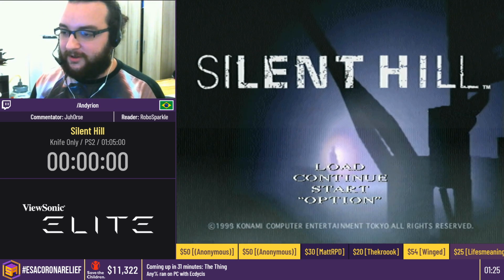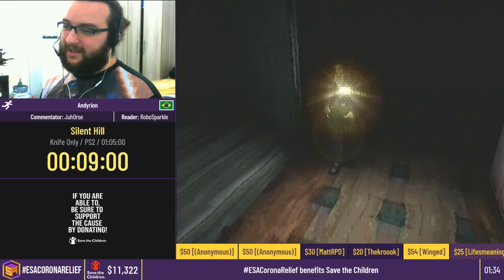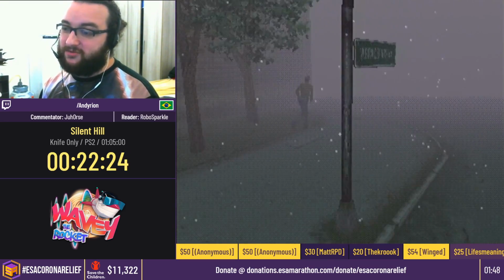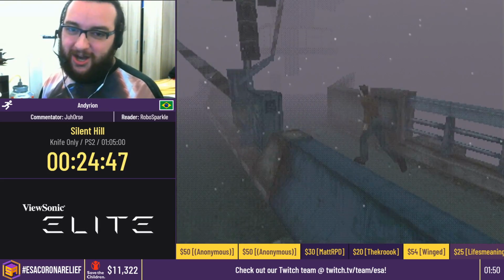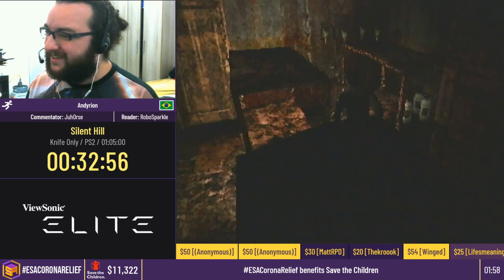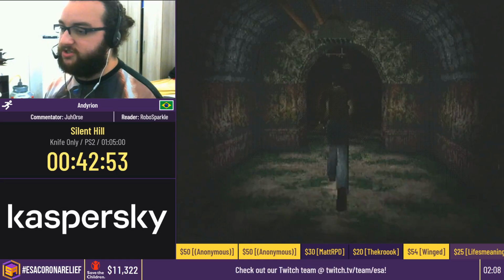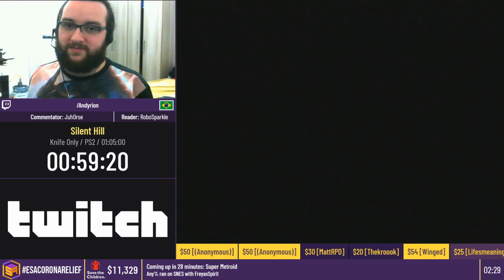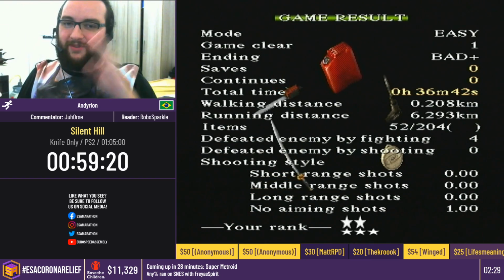Silent Hill [Knife Only] by Andyrion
This run was recorded live at ESA Corona Relief, which took place from 28th to 31st May, 2020. The event is over, but you can still donate to Save the Children